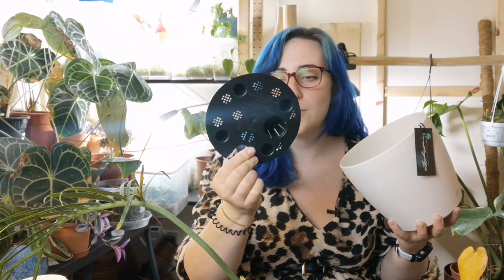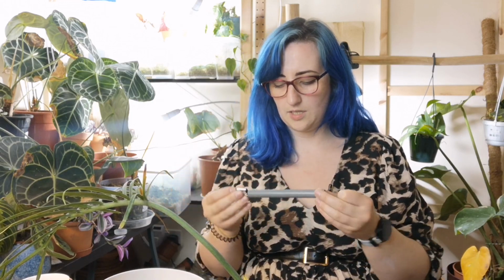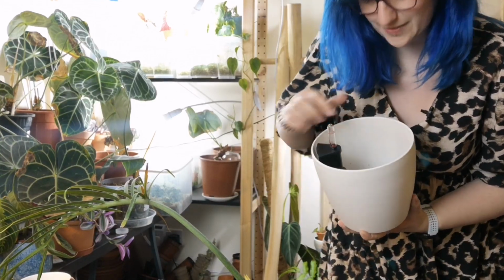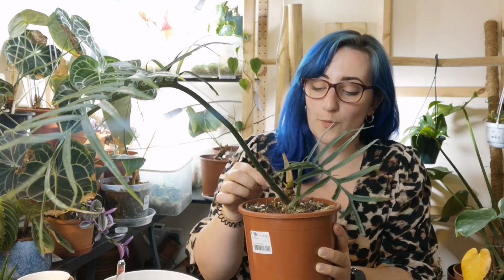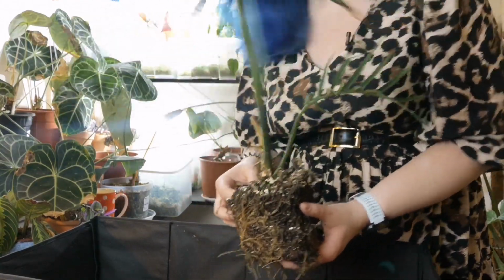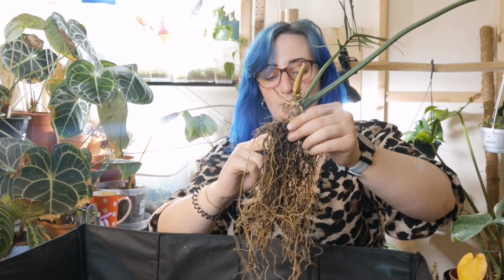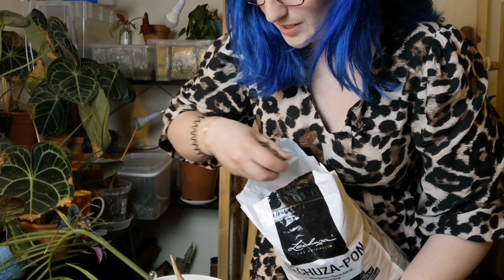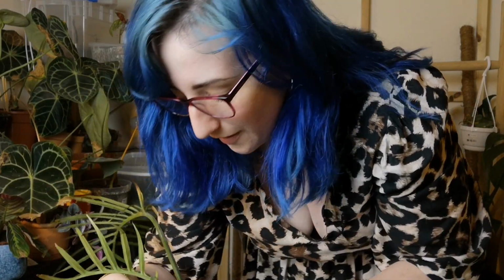How to convert your plant from soil to Lechuza Pon (with self watering pot) 💦🌱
Hey everyone, today I wanted to finally show you how I convert plants to semi-hydroponic environments. I have been doing this for a couple of years with LECA, and have decided to 'upgrade' to Lechuza Pon. I'm super excited to finally have some Lechuza Self Watering planters too!! :)

The plant I'm converting is my struggling Philodendron Tortum - I think he will have a bit of a shock but hopefully then recover. The key is to check the roots relatively soon after converting - maybe every week to every month, depending on how bad the shock is to the plant.

I also got a 6 litre bag of Pon to keep me going: